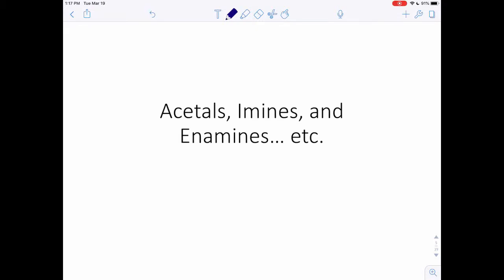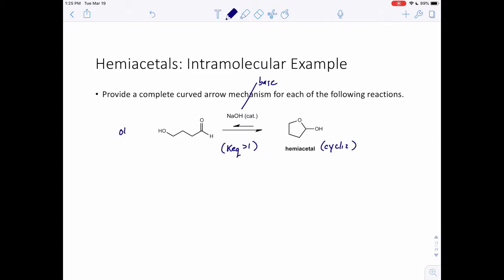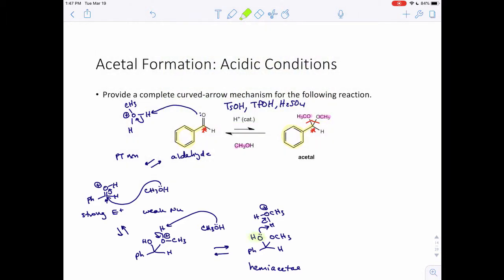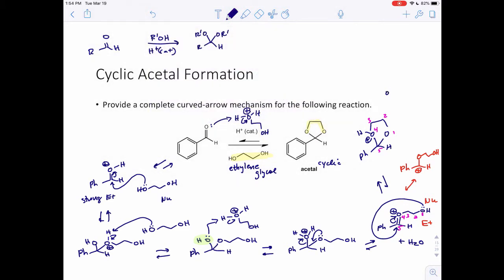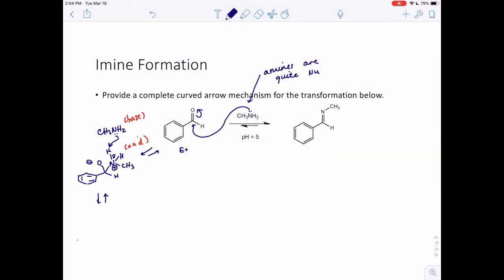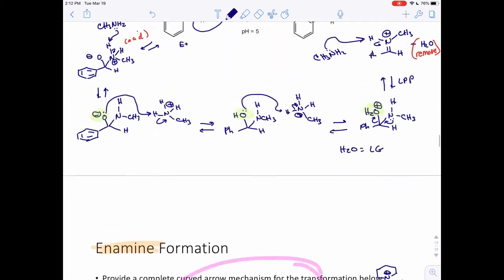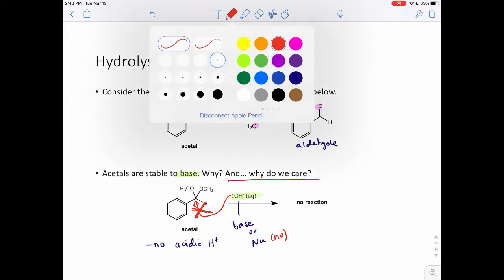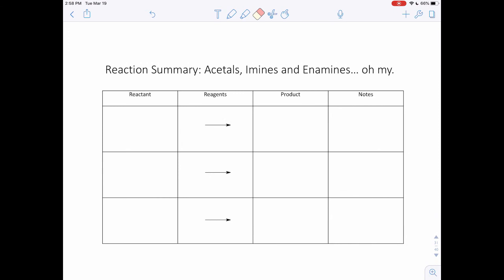Organic Chemistry 2: Acetals, Imines and Enamines (Formation and Hydrolysis)